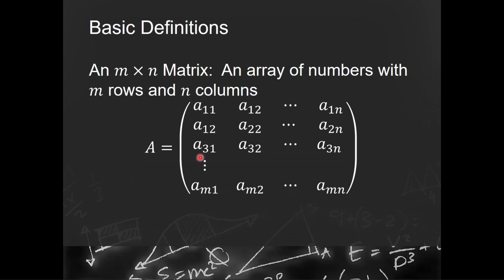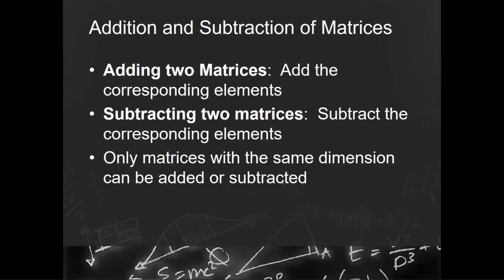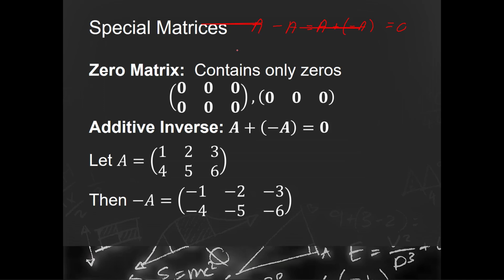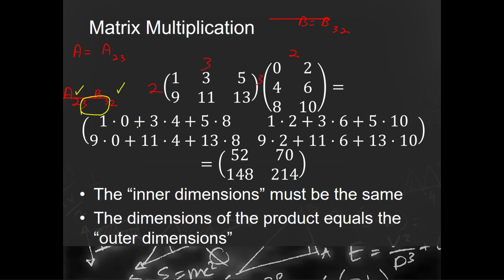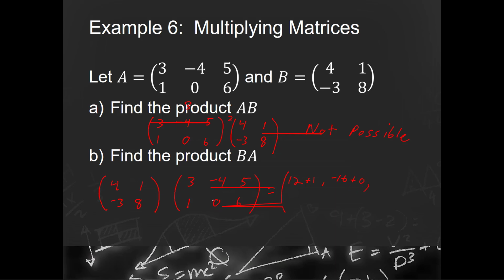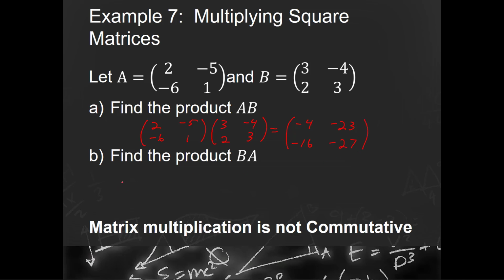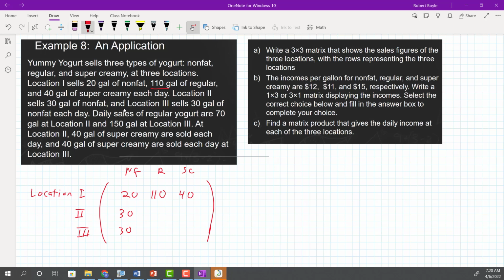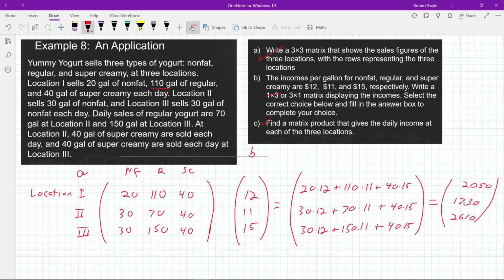MA 122 Section 9 7